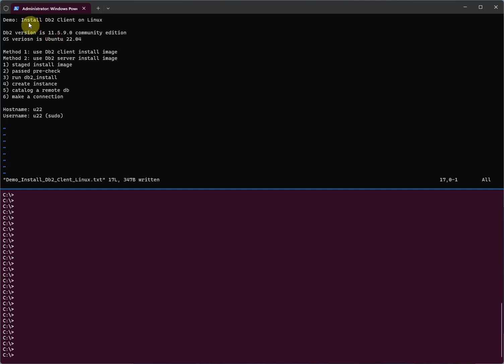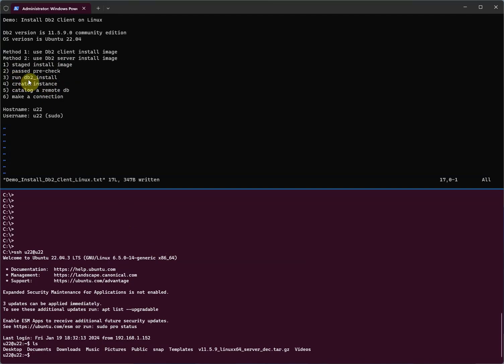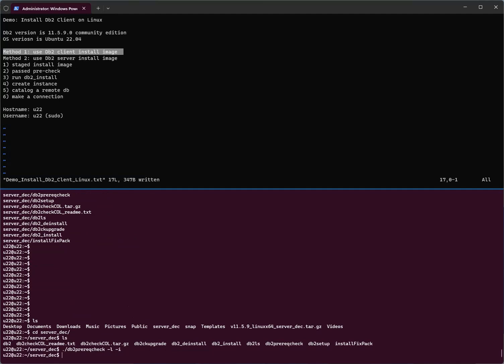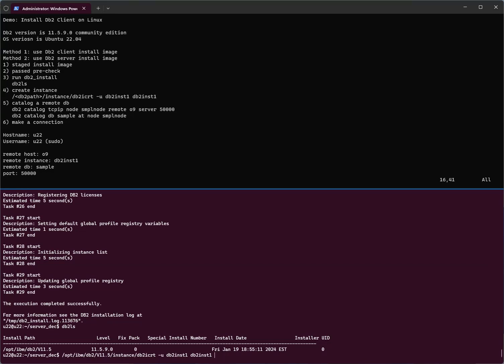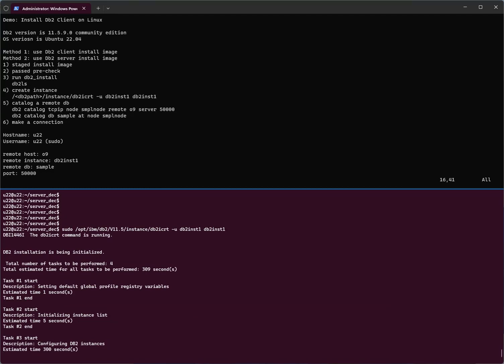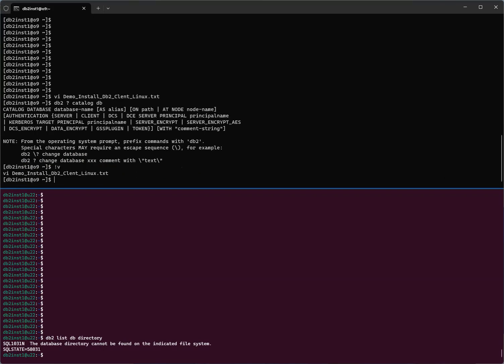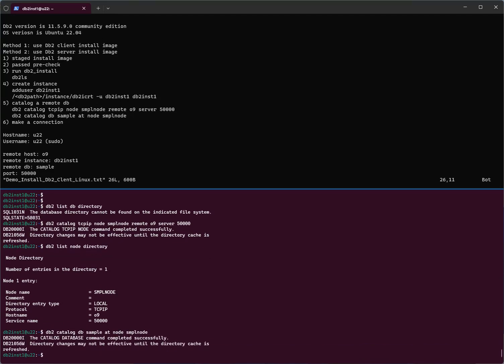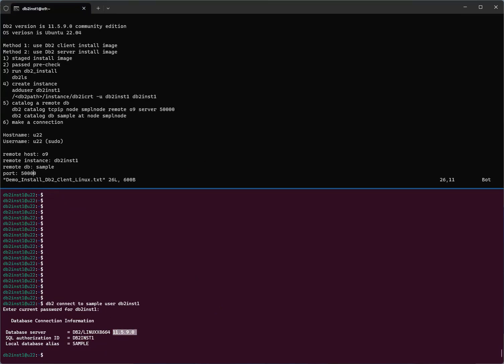Install Db2 client on Linux